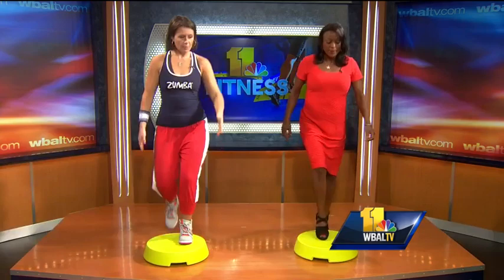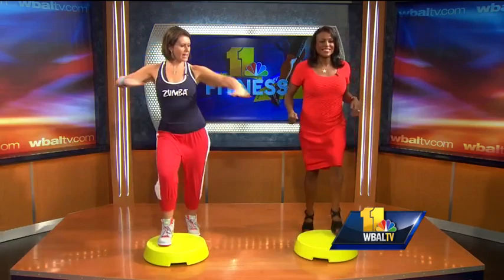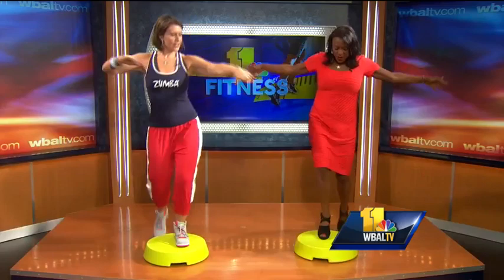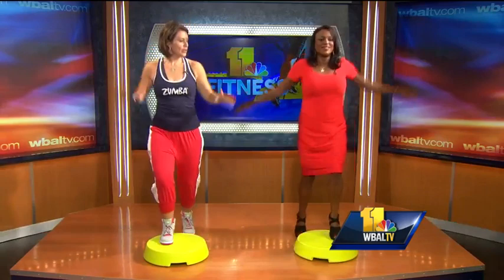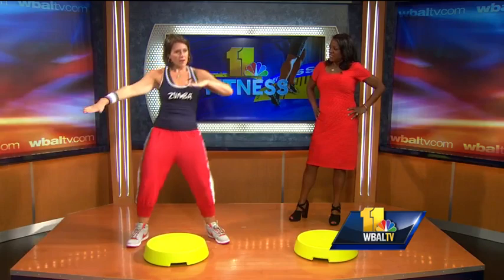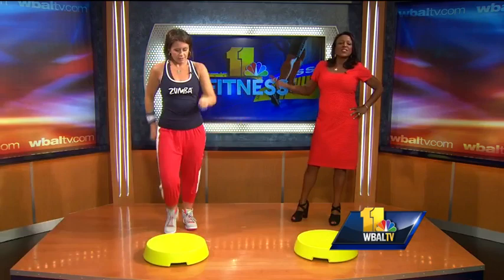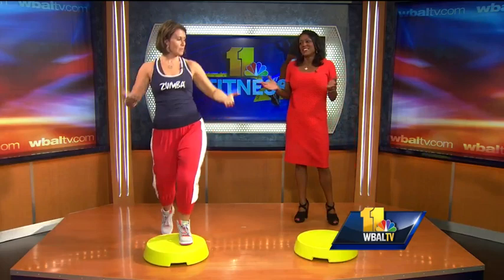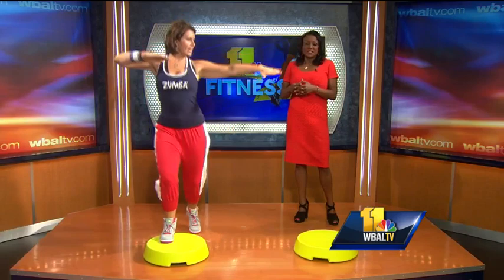11 Fitness: Zumba